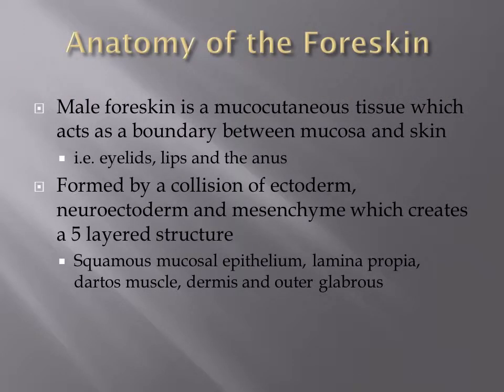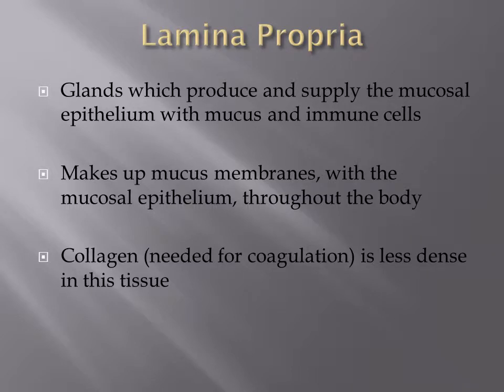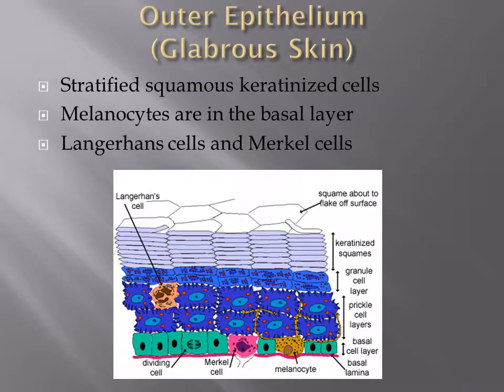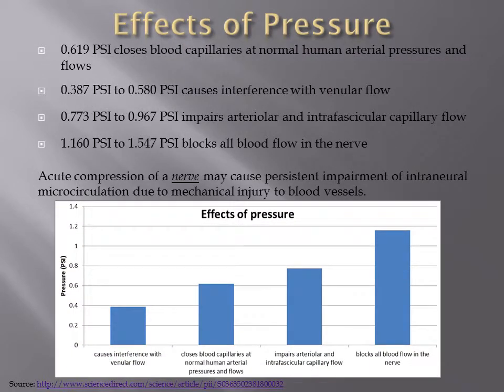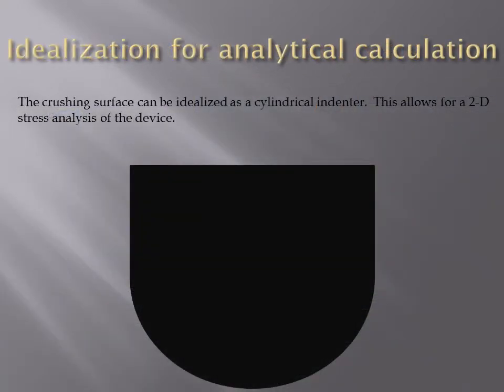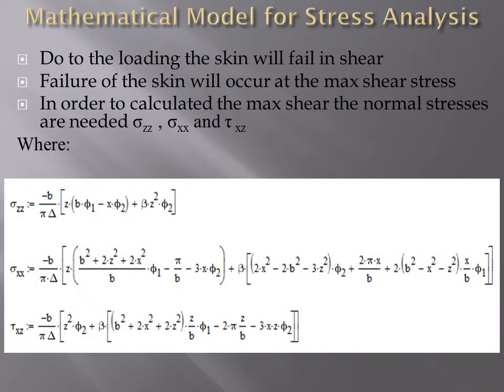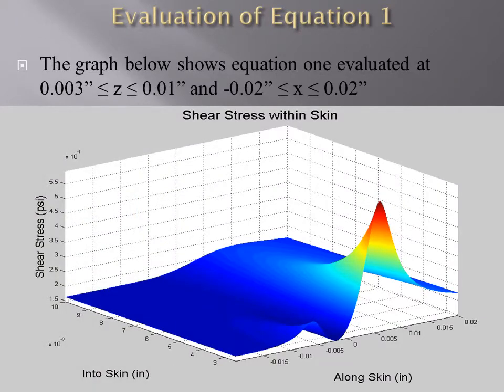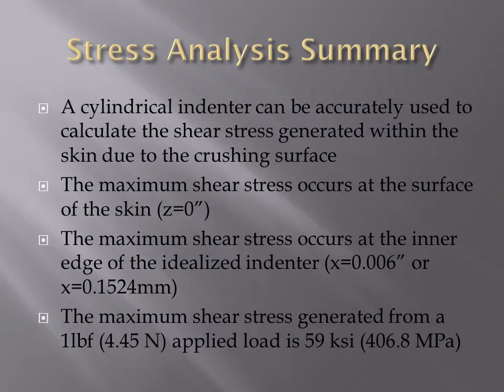The Govi Gone (Preliminary Analysis)